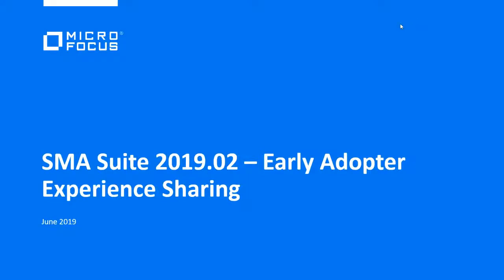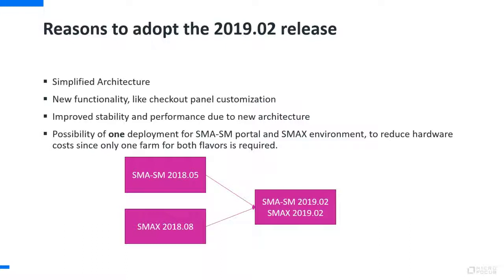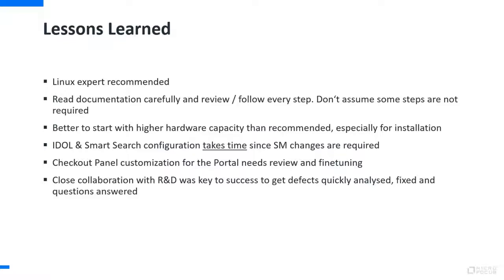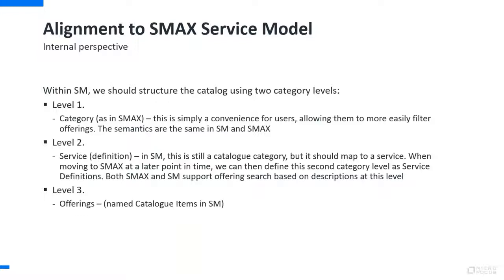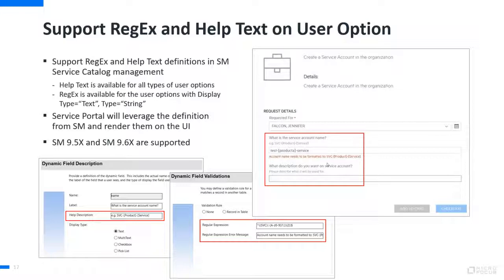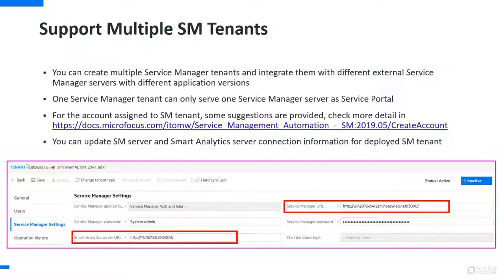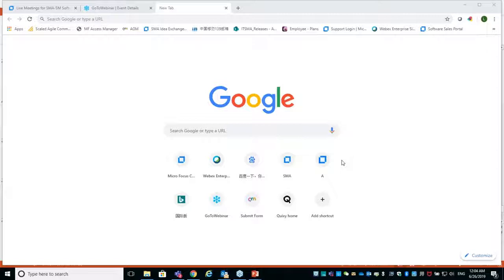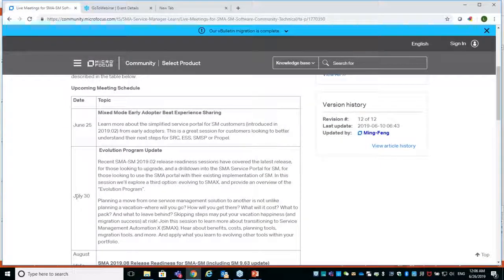SMA-SM Practitioner Forum-SMA Suite 2019.02 - Early Adopter Experience Sharing